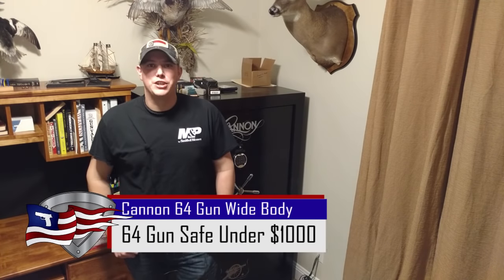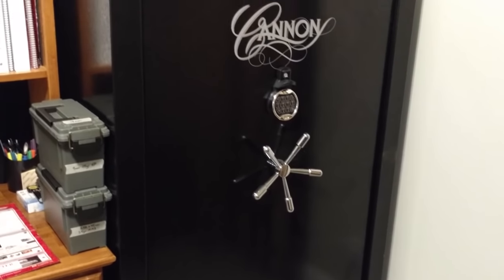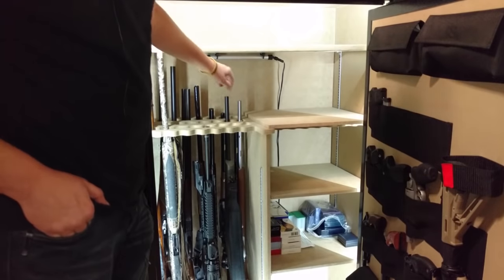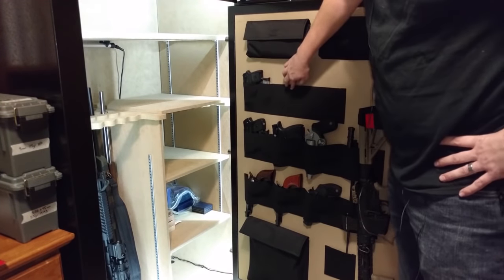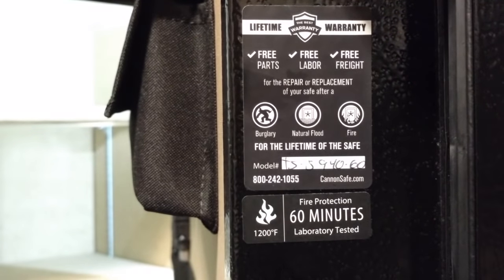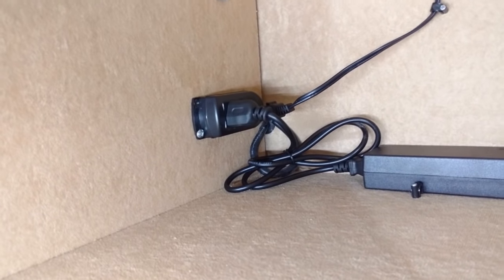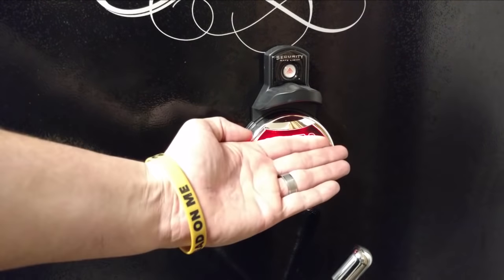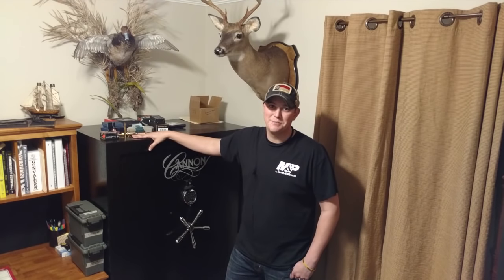Best Large 64 Gun Safe Under $1000 / Cannon Wide Body with Upgrades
This is the Best Large Fireproof Gun Safe for a cheap price. This video is a review of the Cannon Wide Body 64-Gun Safe, this safe is the same size as the Liberty FatBoy for under half the price. We will show you how to upgrade your safe with dehumidifier, outlet kit, and safe lights.

Security Features Include:
60-minute fire rating
64-Gun capacity
Easy access electronic lock
10 locking bolts
Patented TRUlock internal hinges
Backed by Cannon's Lifetime Replacement & Brand Promise, giving you hassle-free no-cost repair or replacement after a natural flood, attempted break-in, break-in, or fire, as well as lifetime replacement of parts.
Exterior Dimensions: 40 in. W x 24 in. L x 59 in. H
Interior Dimensions: 36-7/8 in. W x 18-7/8 in. L x 56-7/8 in. H

Get these safe upgrades here:
Gun Safe Lights
Gun Safe Outlet Kit
Gun Safe Dehumidifier Rod
Electronics Lock Light
Cannon Door Organizer
Handgun Hangers
Silica Gel Dehumidifier
Gun Safe Jewelry Drawer
Cannon Safes